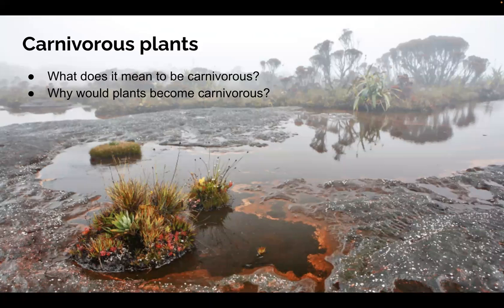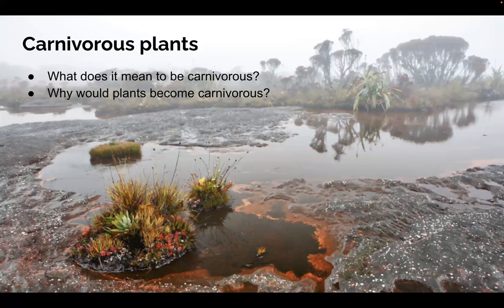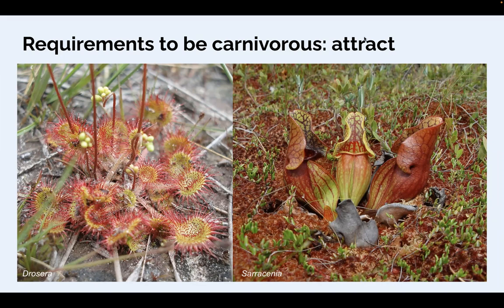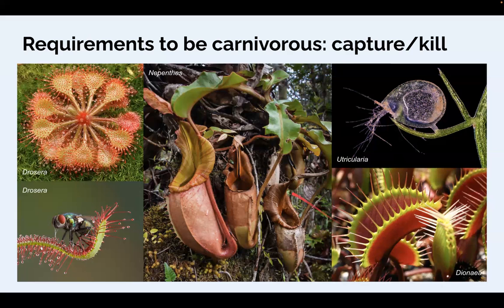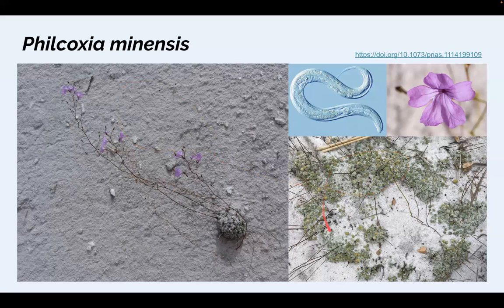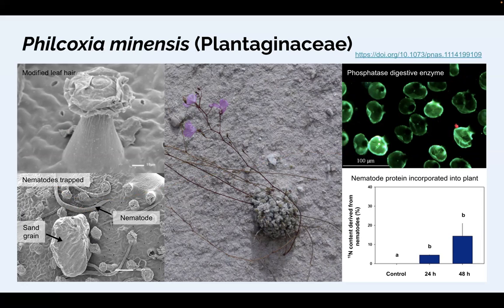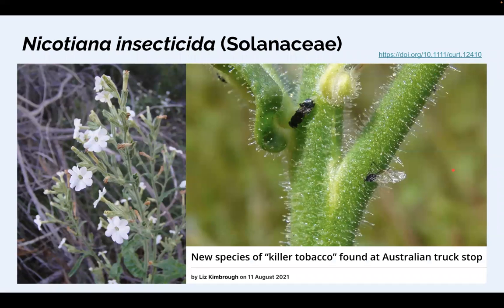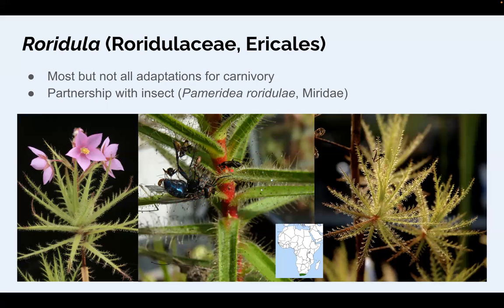Plant Taxonomy 13a1 - Carnivorous plants